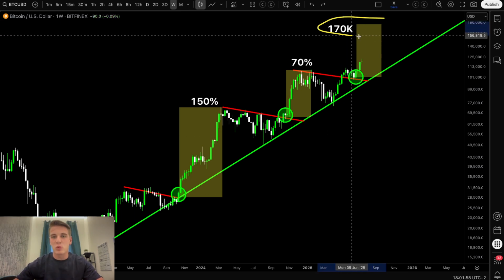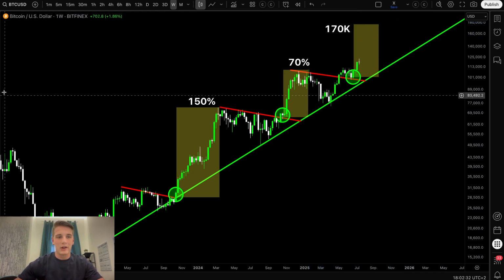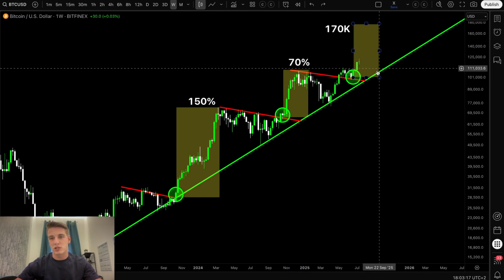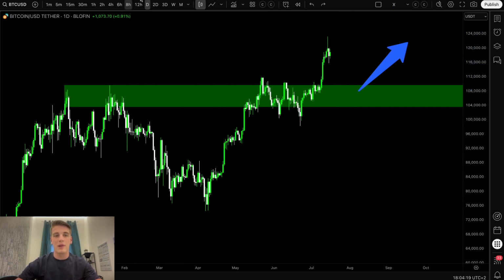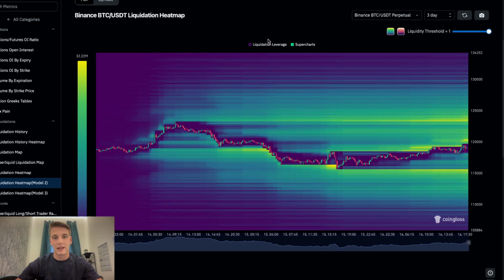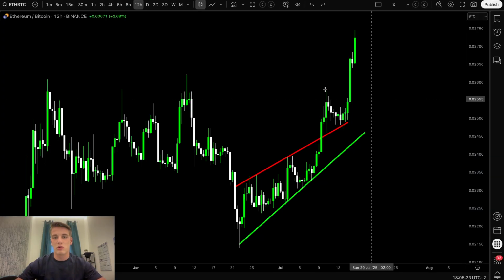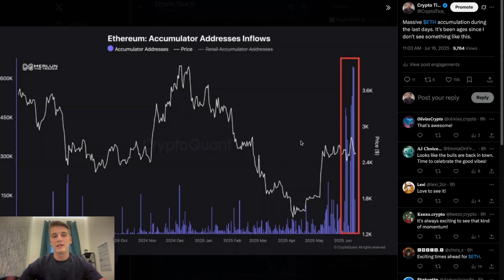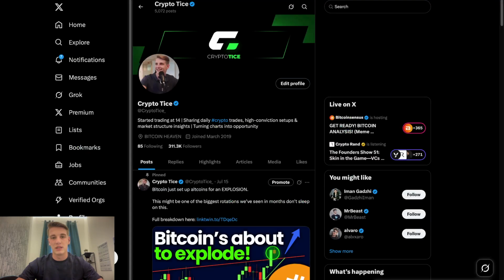This Setup Will Blast Bitcoin to $170K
Trade on Blofin and get a $40'000 deposit bonus.

All content by Cryptotice is provided for informational purposes, and is not an offer to buy or sell or a solicitation of an offer to buy or sell any product, service or investment. The opinions expressed by Cryptotice do not constitute investment advice and independent financial advice should be sought where appropriate. Trading is a highly risky activity that can lead to major losses, please therefore consult your financial advisor before making any decisions. Cryptotice will not be held liable for any of your personal trading or investing decisions. Cryptotice will not be held liable for any losses that you may incur by speculating in the market.